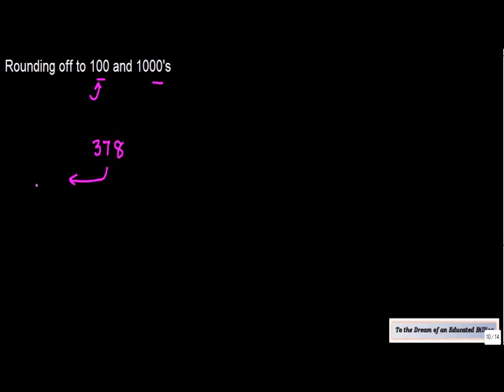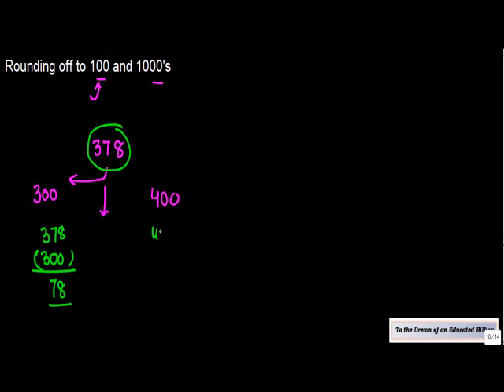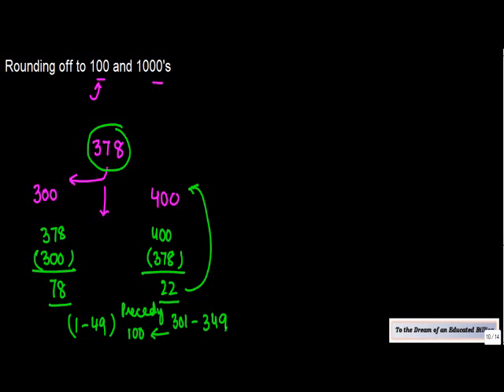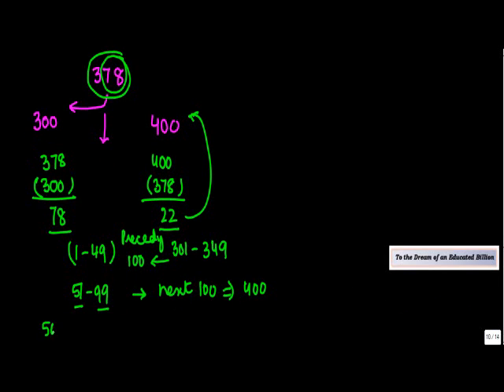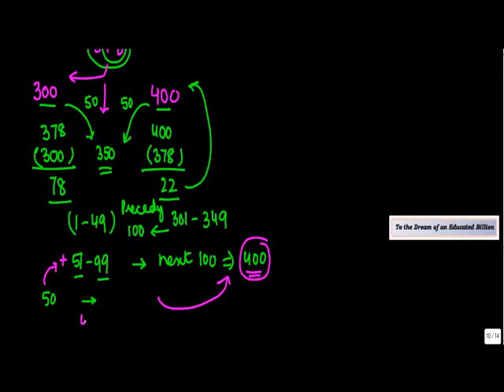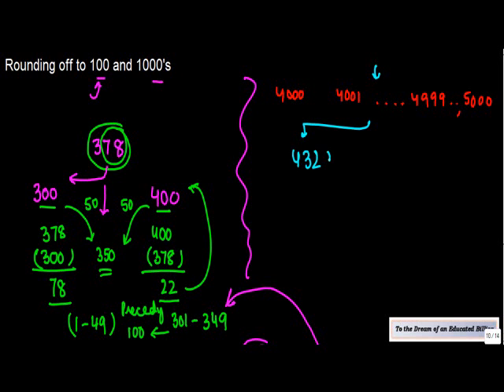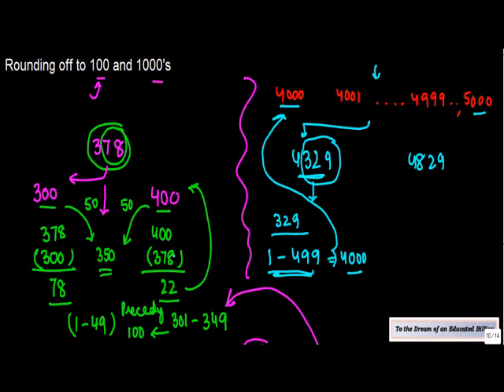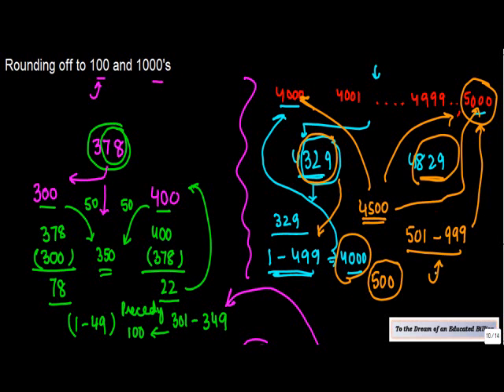Rounding off to Nearest 100 and 1000's - Decimal - Maths - Class 6/VI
Learn About - Rounding off to Nearest 100 and 1000's - Decimal - Maths - Class 6/VI - ISCE|CBSE - NCERT